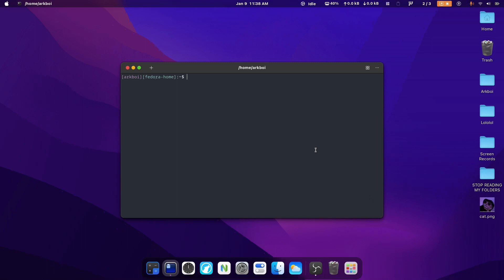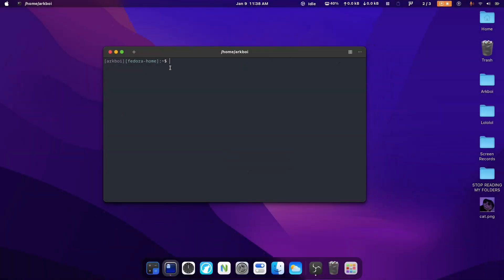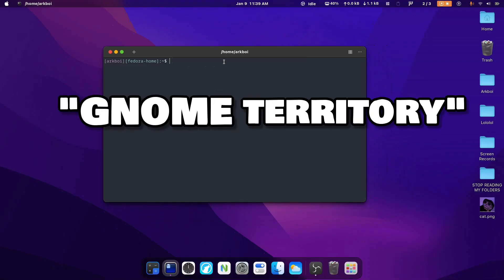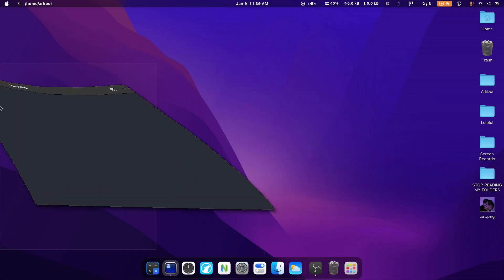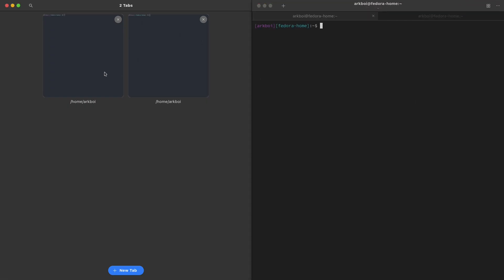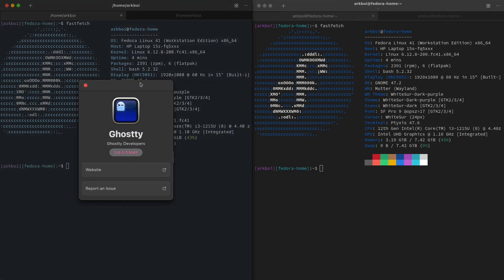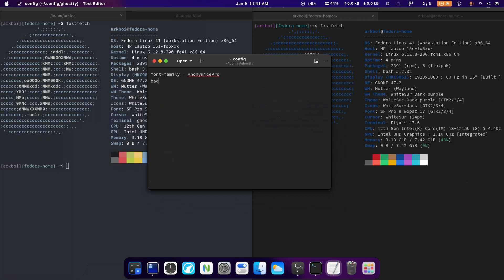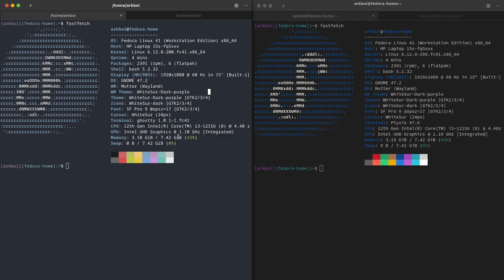The Ghostty Experience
So, what's all of the "Ghostty" hype about? Well i decided to check it out and my personal
experience with it was.. a weird experience!

So watch the video to see what happened bua- nothing cwazy happened but i don't know also sorry if this video had like any bugs audio or video bugs, this was recorded in OpenH256 or something and it had a lib driver that wasn't available for like mp4 files so its a .mkv all confusing and i had to transcode the video to lossy high quality 😉 hope you enjoy it
- editors note (i AM the editor lol)

- Honorable mention: vinceliuice's whitesur-gtk-theme